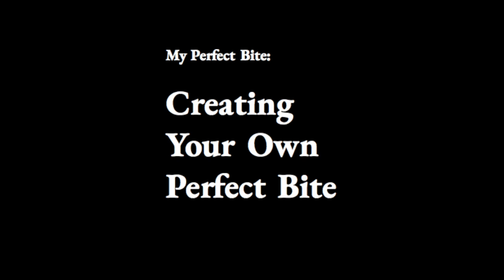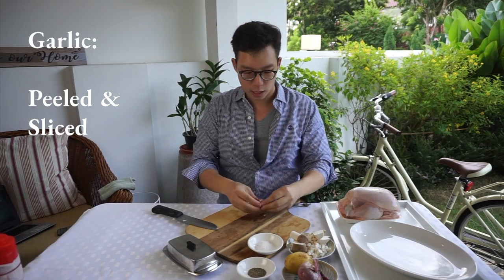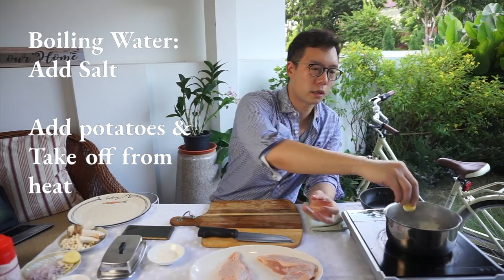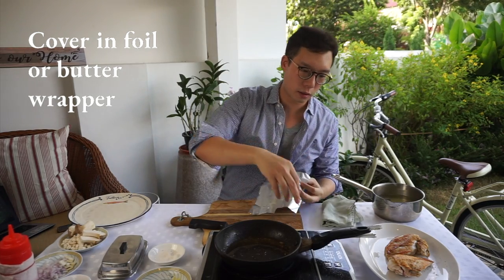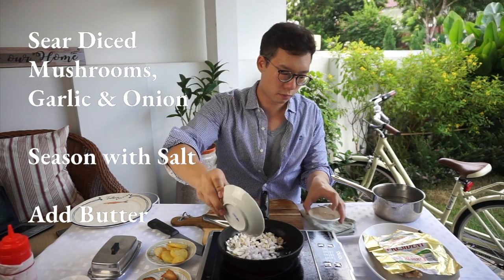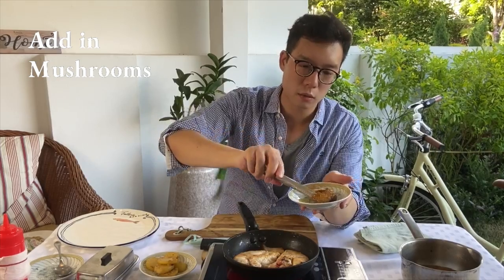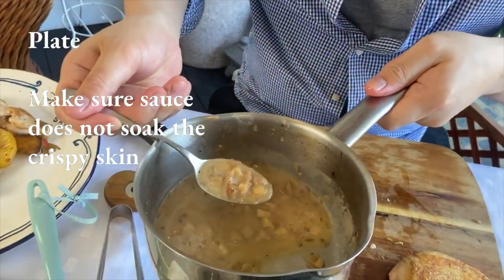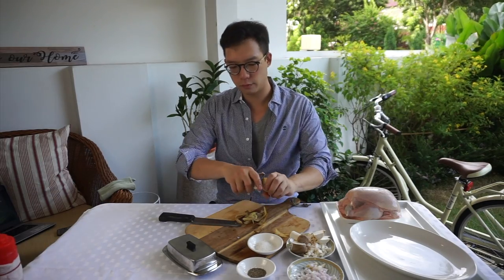How To: French-style Chicken with Mushroom Sauce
Let Chef Micah show you how to create this French inspired dish, Suprême de Volaille aux Jus des Champignon (Chicken Supreme with a Mushroom gravy), right in your own home. Bon Appétit!

Ingredients:
Chicken Supreme (Breast with a Drumlet)
King Oyster Mushrooms (Or any other mushrooms of your fancy)
1 Potato
1 Clove of Garlic
1/2 Onion
Salt
Pepper
Butter
A Pan
A saucepan
Butter paper/Aluminium Foil

Cut your Mushroom in half so that you have a stem and a head. Dice the stem and score the head (slits that do not go all the way through the mushroom)

Dice your onion and slice you garlic about 2mm thick. Peel and slice your potatoes into medallions (large coins about 1 cm thick).

Boil water in a pot and add 2 pinches of salt into the water. Add in the potatoes and remove from heat.

Salt the skin side of your chicken. At a medium heat, add oil to your pan and place the chicken skin-side down. Salt the exposed side and leave it to cook undisturbed for 4 minutes.

After 4 minutes, flip your chicken and let it cook for about 1 minute. Add some butter onto a plate and once finished, place your chicken on top of the butter. Using aluminium foil or the butter wrapping, cover your chicken while it rests.

In the residue oil on a low heat, add in your scored mushrooms and potatoes to sear. Season accordingly. Once nicely browned, remove it from the pan (if you have a larger pan, you may choose to leave the potatoes inside.)

Next, add your diced mushrooms, onions and garlic. Season accordingly. Once nicely browned, add in water, ensuring everything is submerged. Up your stove to a heat heat to bring the sauce to a rapid boil.

Once it reaches boiling point, remove your potatoes and transfer the rest of the sauce to a saucepan.

In the pan, reheat your chicken skin-side down. Add the excess liquid from the plate into your mushroom sauce. Do the same for the potatoes.

Heat your sauce to a boil and reduce the liquid to about halfway. Once it is reduced, turn off the heat and add butter. Agitate the saucepan (by swirling) until the butter is fully combined.

Slice your chicken and serve with your sauce!
Tip: don't cover your chicken skin in sauce to make sure it stays amazingly crispy.

micasa kitchen and bar
101c Jalan Jurong Kechil, #01-01 Singapore 598602